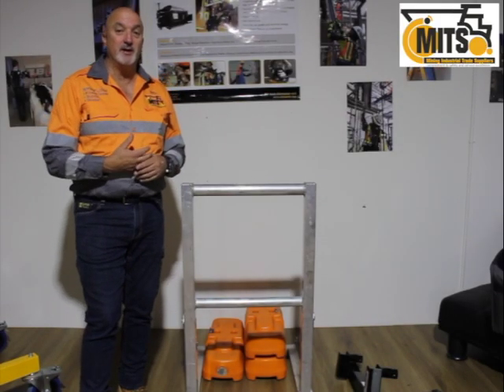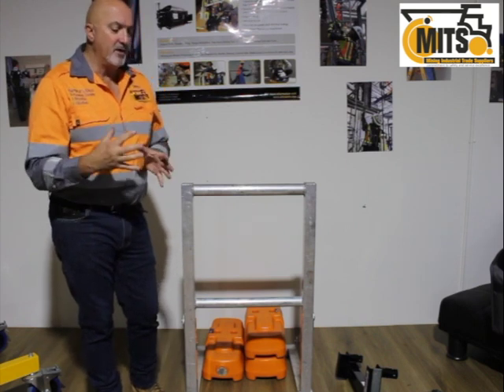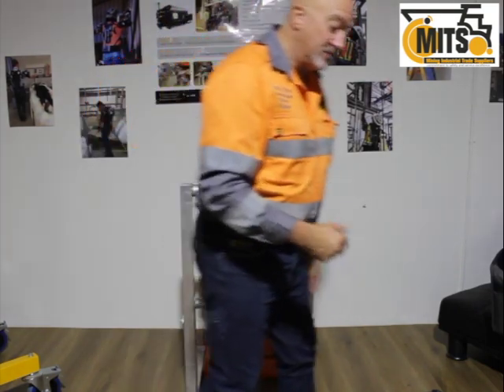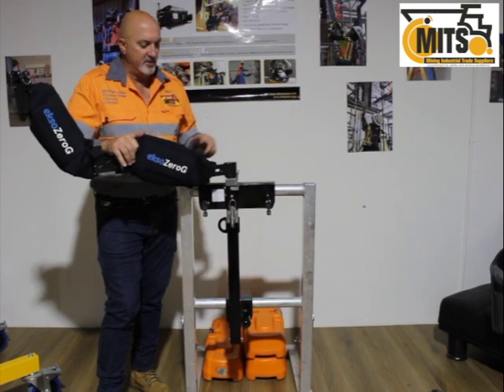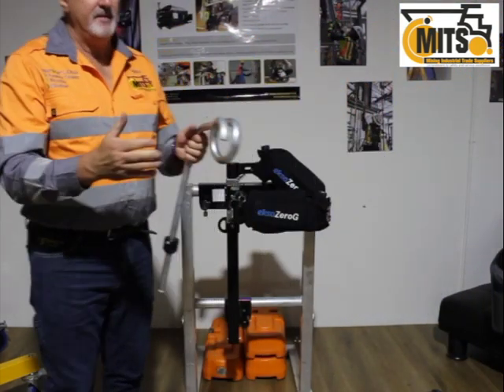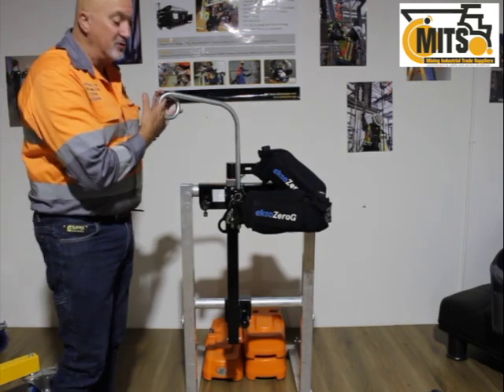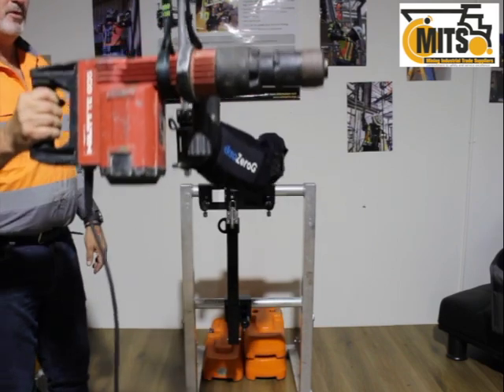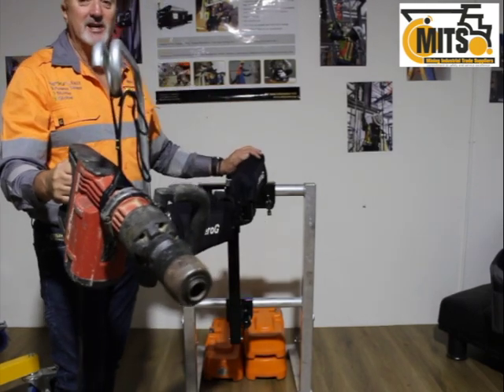SAFETY MITS ZERO G SCAFFOLD MOUNTED TOOL BALANCING SYSTEM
This popular Safety MITS / Zero G Tool Balancing System is ideal in when scaffold is being utilised on a job site. The Zero G Scaffold Mounting Bracket easily and quickly connects to any scaffold rail up to 83mm diameter. In this video you will see a Hilti TE805 balanced to zero weight resulting in the user only needing to manoeuvor the tool while completing a task. The Safety MITS / Zero G Scaffold System is deal for where a worker is using a heavy tool while completing a repetitive task, like jack hammering, grinding, bolting and tensioning.